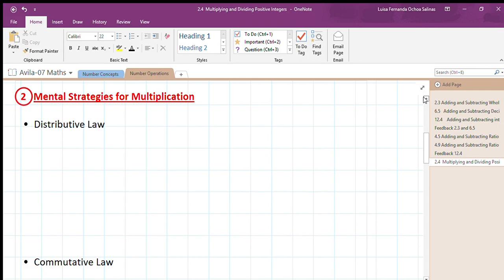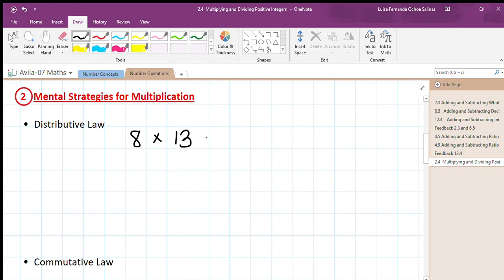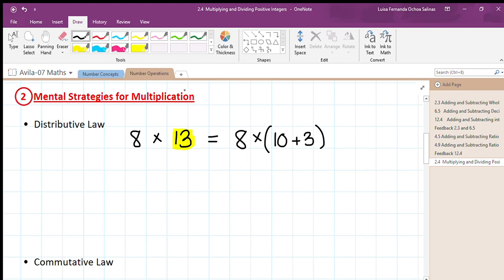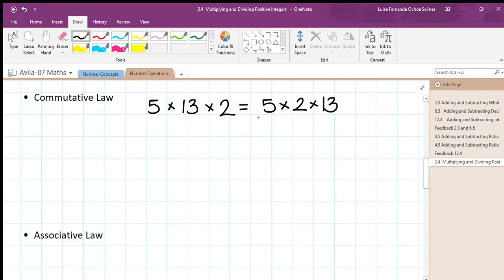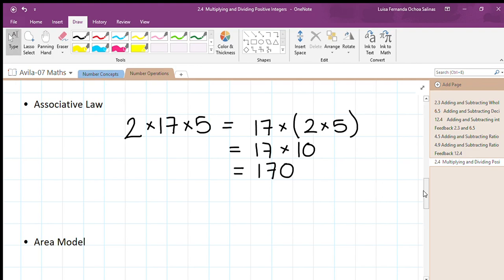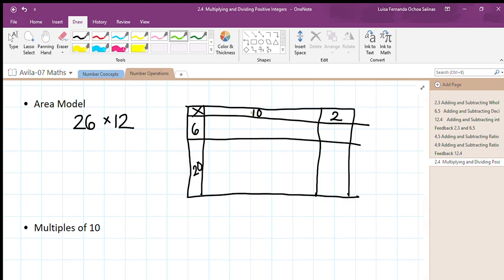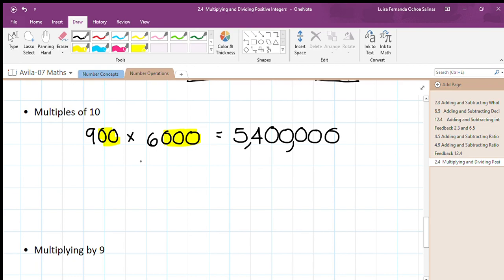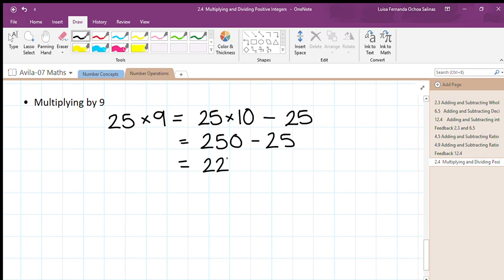Multiplying and Dividing Positive Integers Part 1 (Part 2 in 2019)